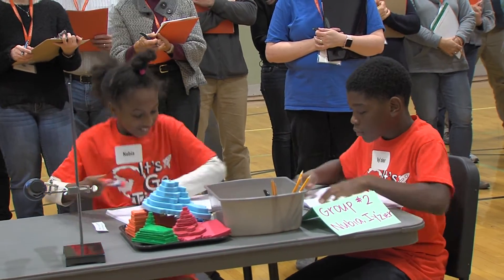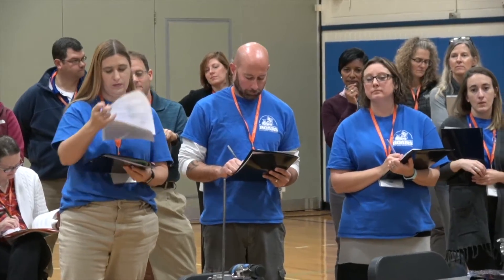It's Go Time! Science for All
School of Education faculty, staff, and students were on hand to help teachers prepare for the new New York State Science Standards on November 7.
More about "It's Go Time! Science for All"